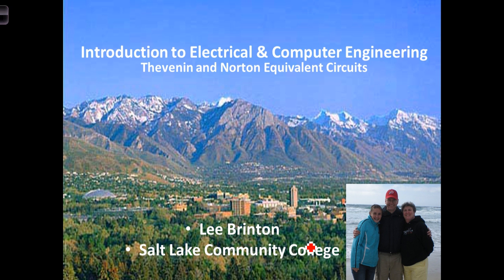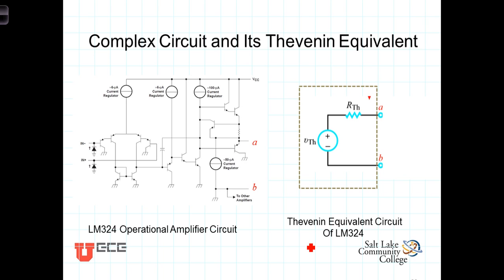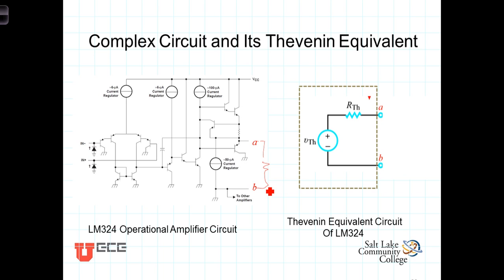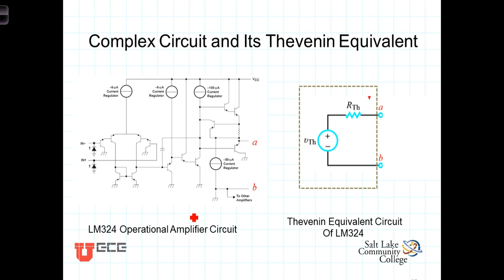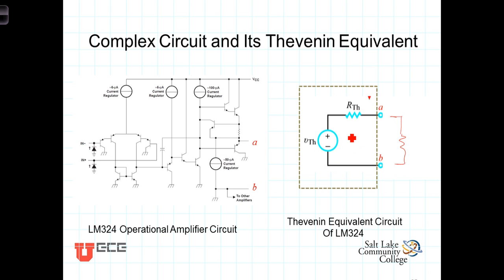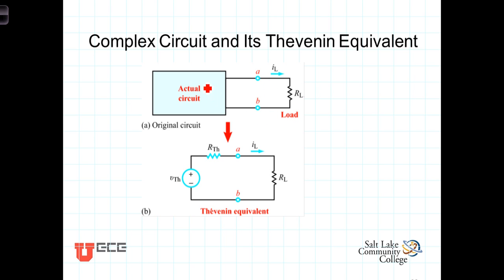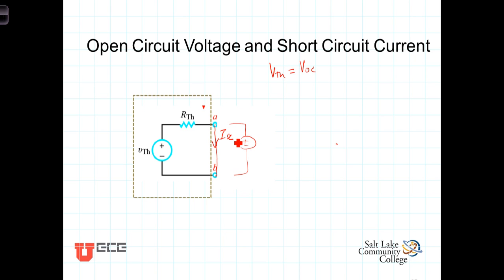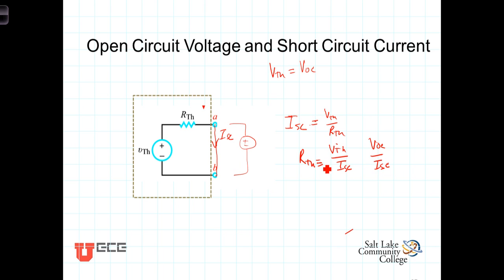L3 5 1Thevenin Introduction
Introduces Thevenin Equivalent Circuit technique